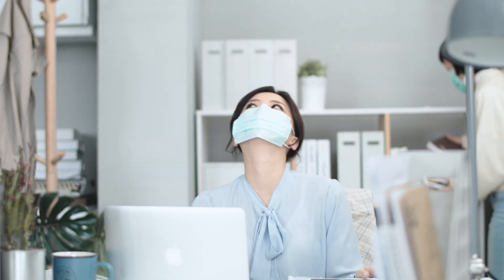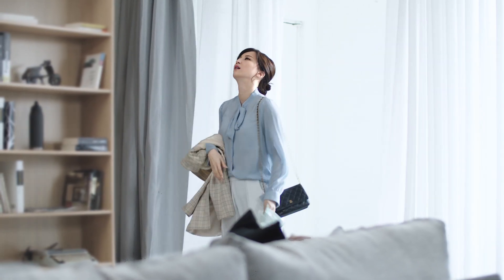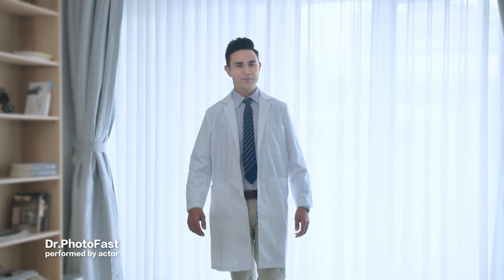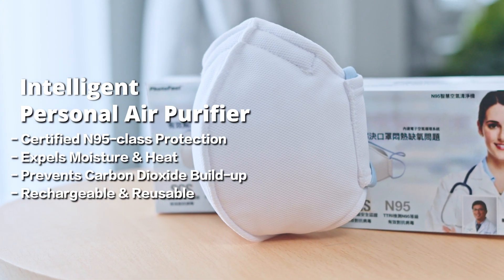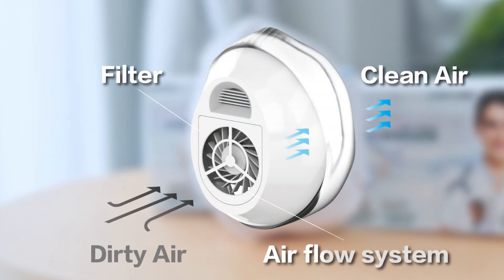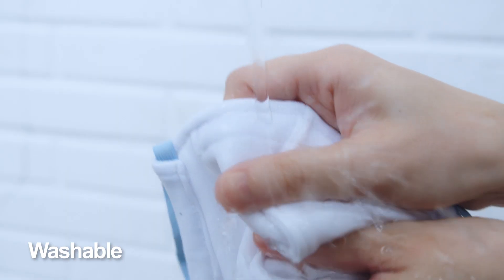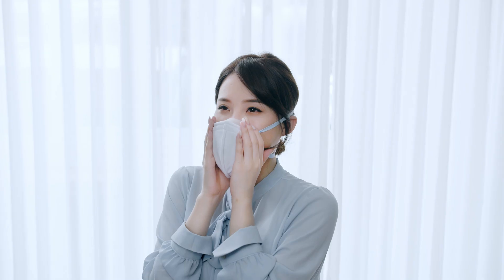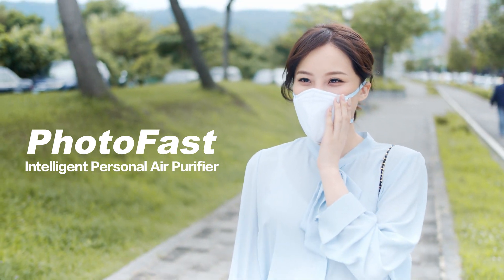PhotoFast AM-9500 Intelligent Personal Air Purifier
！Protect your Health with Clean Air！

Certified N95-class Protection
- Protects against germs, haze and viruses.

Release Moisture & Heat
- Bring in Fresh clean air to reduces relative humidity and temperature

Prevents Carbon Dioxide Build-up
- Improve air circulation. Release CO2

Rechargeable & Reusable
- Charge via micro USB for 3-8 hrs of run- time
- When Air-Purifier is out of power, Filter can still work
- Able to use air purifier while charging.